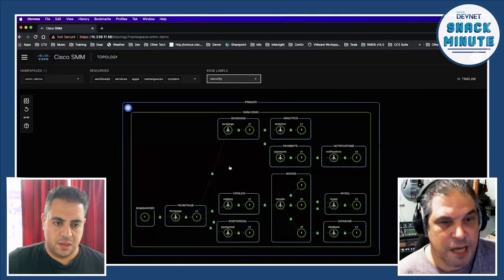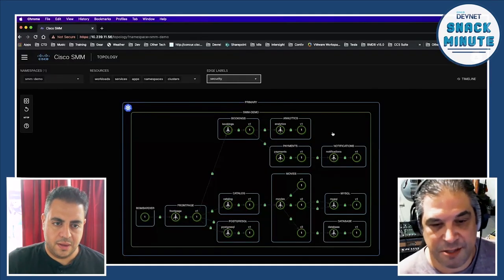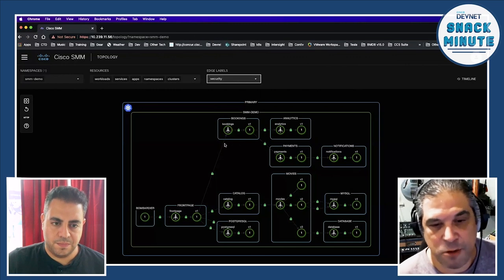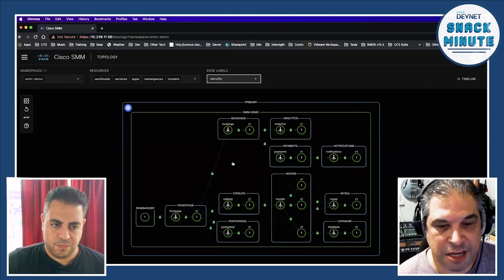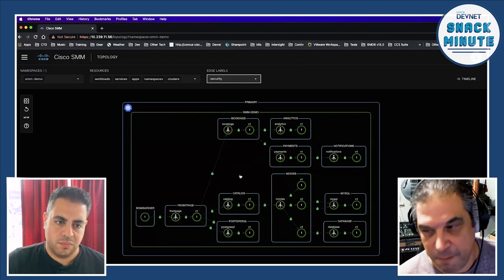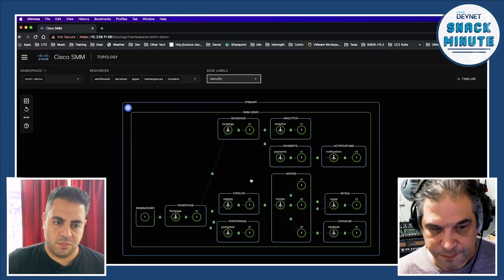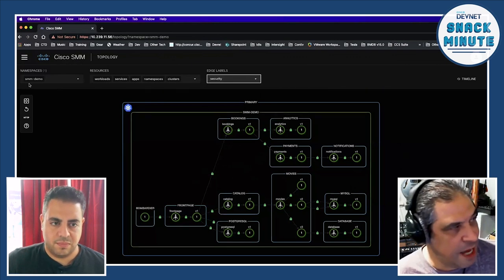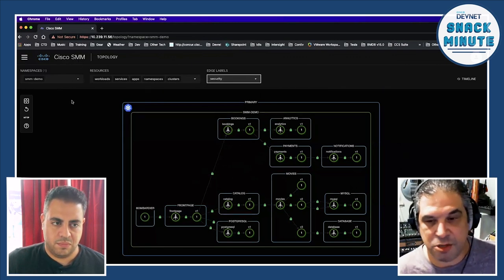Learn how Cisco's Service Mesh Manager can increase the performance and security of your network.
In Snack Minute Episode 54 Michael Chenetz, Technical Leader at Cisco, talks about service mesh and how Service Mesh Manager can increase observability, performance, and security of your devices.

Learn what Cisco is doing today in Cloud Native